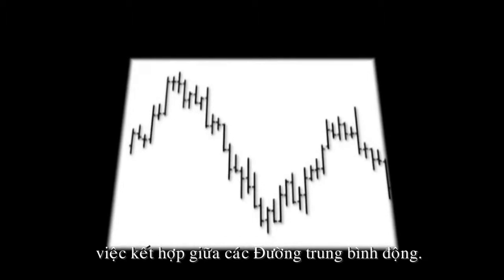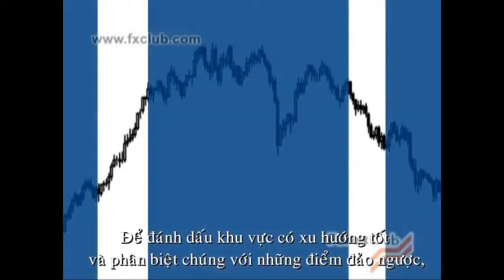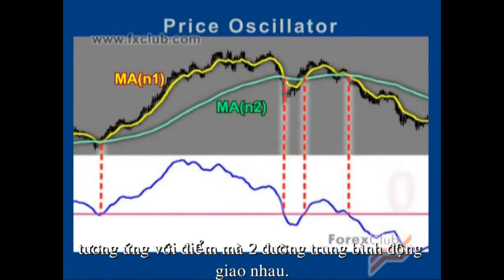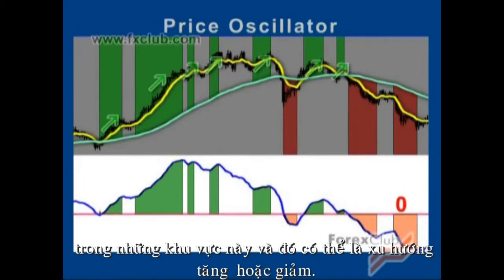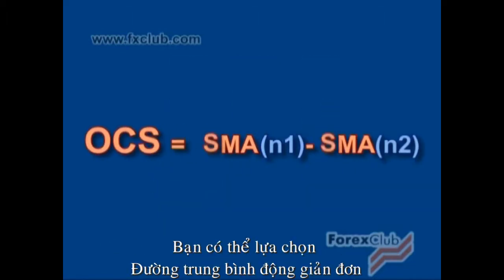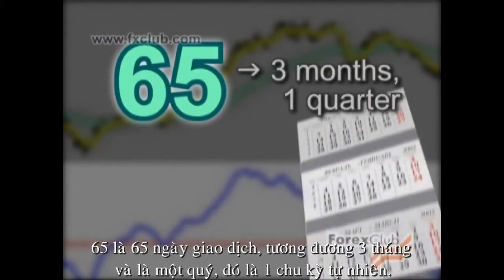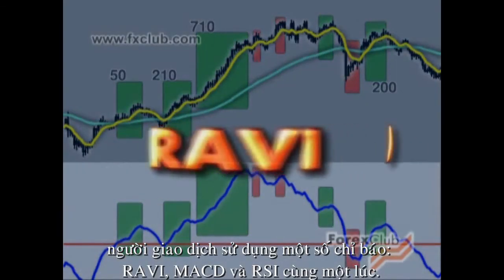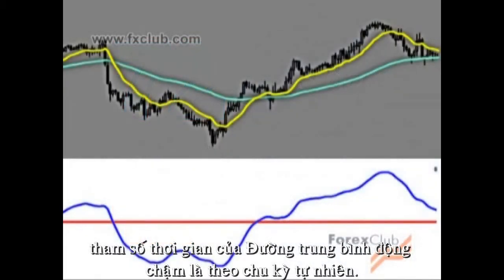ForexClub Indicator 2 - AMcenter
Để biết thêm thông tin và những cách thức giao dịch độc đáo nhất của thị trường này, hãy vào

CHỈ BÁO ĐỘNG GIÁ.Tính đến bây giờ, chúng ta đã xem xét kỹ lượng việc kết hợp giữa các Đường trung bình động.Chúng ta đã chứng kiến Đường trung bình động với tham số thời giannhỏ thì nhanh hơn.